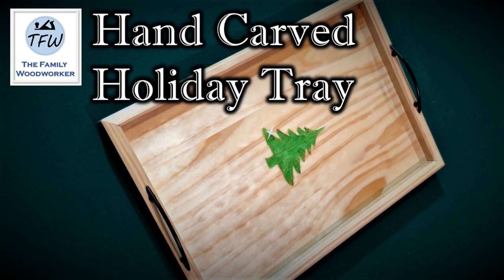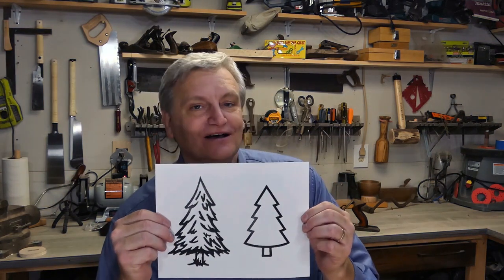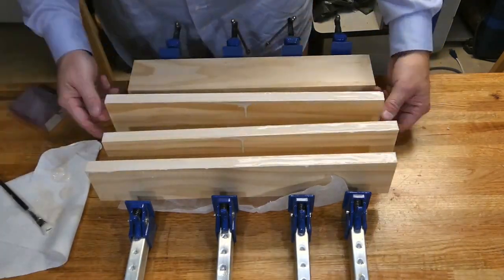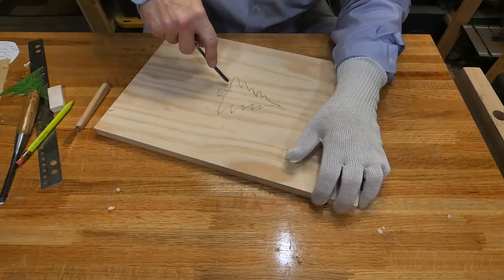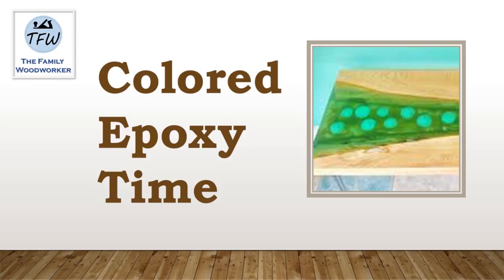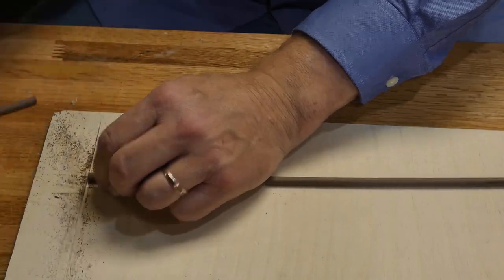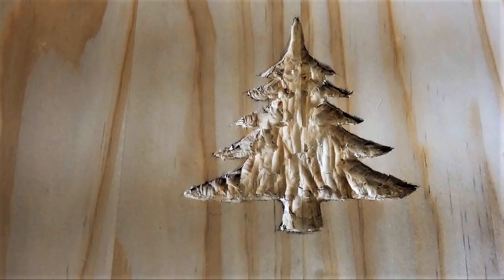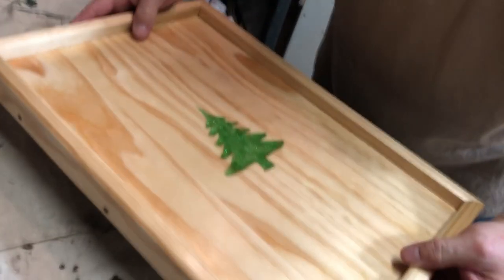Making a Custom Pine and Epoxy Inlay Serving Tray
As always, please take care when using any power tool, read all safety instructions and be sure to wear all proper safety equipment too.  Stay safe and keep being creative!
Hand carved, epoxy filled and easy construction for this simple and beautiful family gift. This also makes a great contribution to a White Elephant Gift Exchange considering the materials only cost $20!  Make It!!!